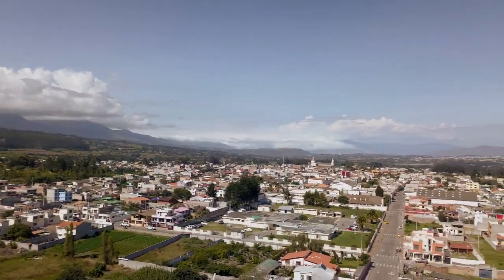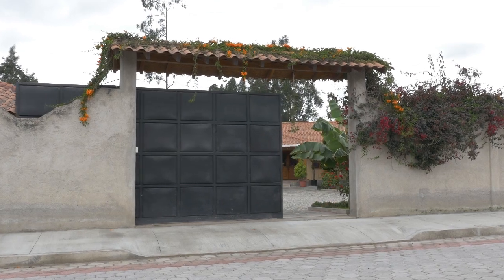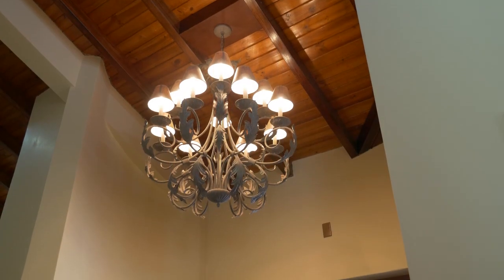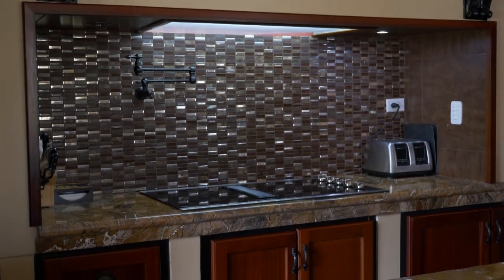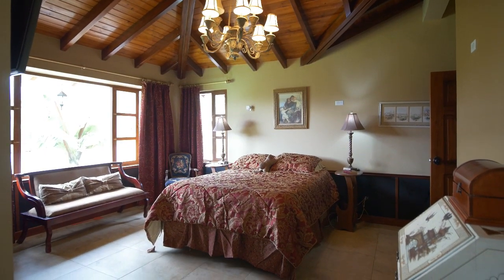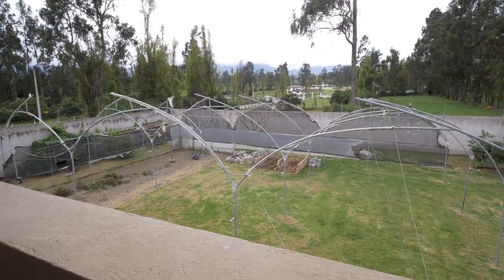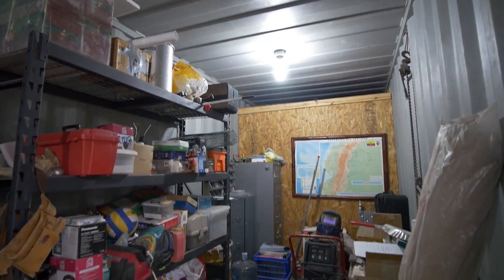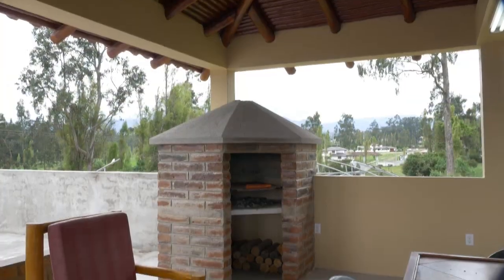For Sale: Fully Furnished Home, Large Lot, Oversized Garage, Casita & More, Cotacachi, Ecuador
$550,000 USD

Stan and Rosanne Marlow
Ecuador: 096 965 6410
Outside Ecuador: 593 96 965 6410

The town of Cotacachi, Ecuador is known for its leather goods and its spectacular mountain views. Located on the outskirts of town, this fantastic property features a 3 bedroom, 3 ½ bath home, a 2 bedroom, 2 bath casita and a huge garage with a living room, a full bath, a built in 40’ storage container and a large rooftop patio.